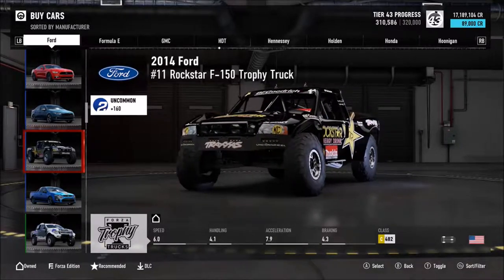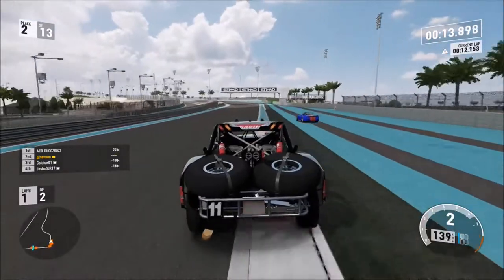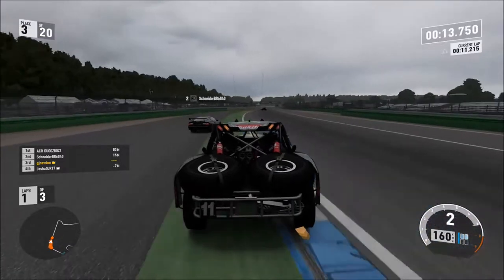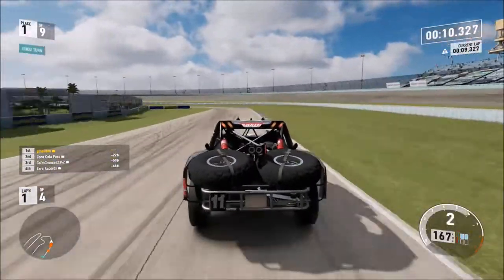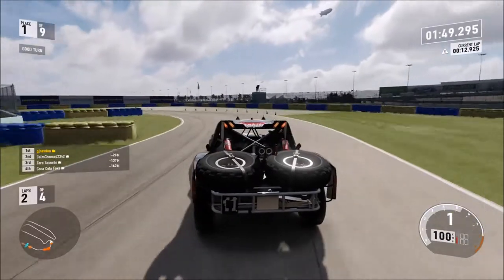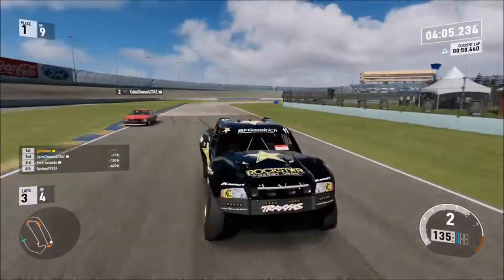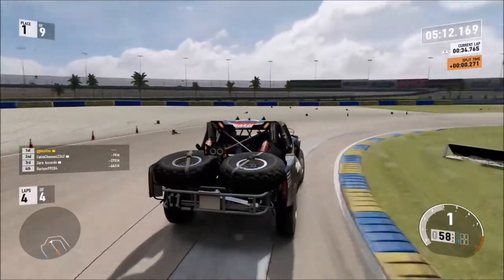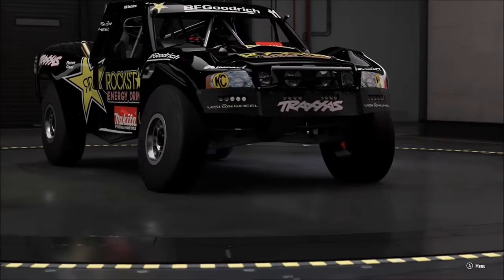Forza 7 - Useless Car Challenge - Ford F-150 Trophy truck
Here is some very competitive racing in Forza Motorsport 7 with a Trophy Truck.  This "useless" car is very good in a straight line!